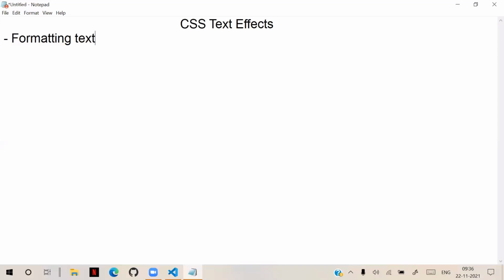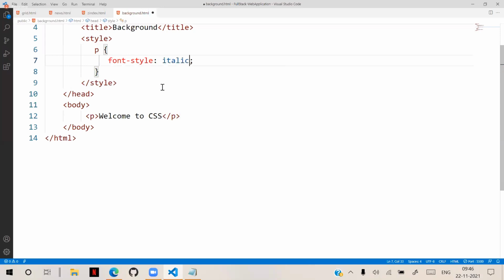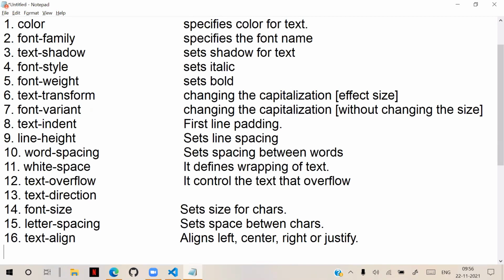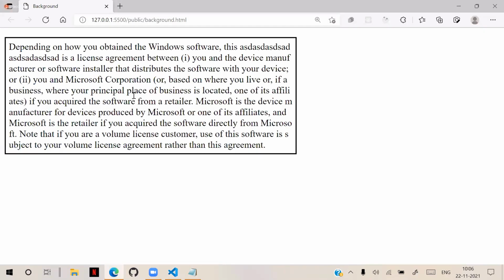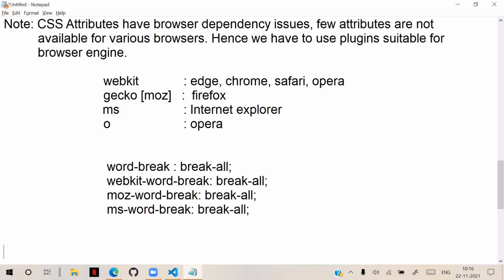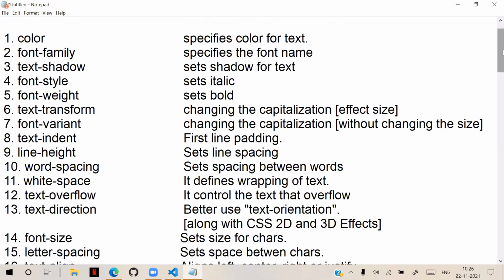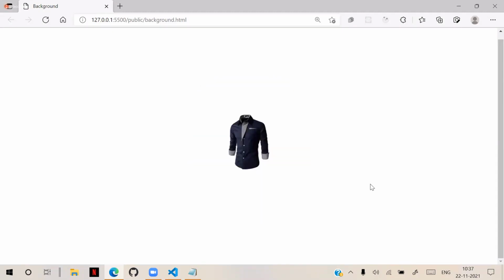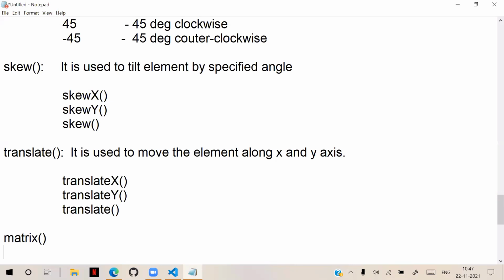part 31 HTML,CSS and JS